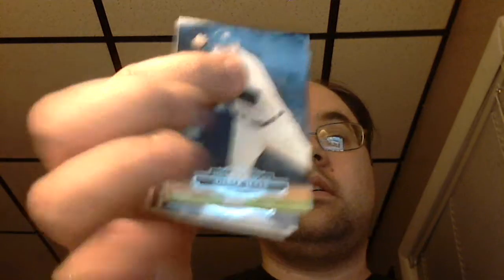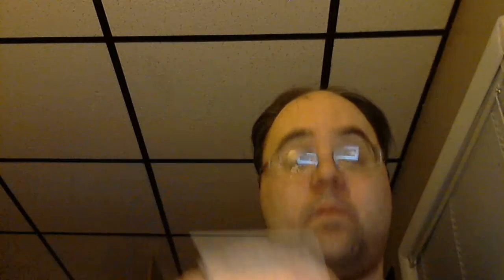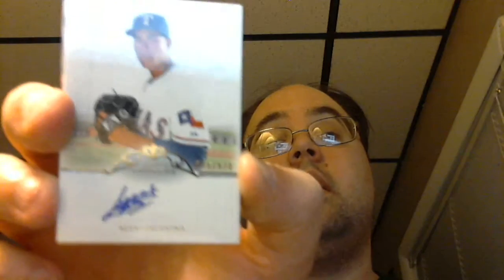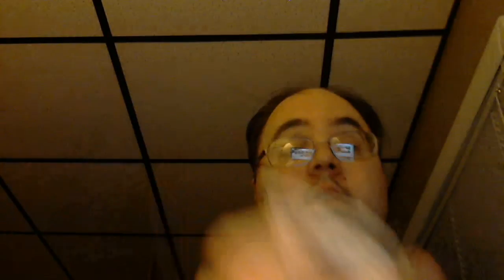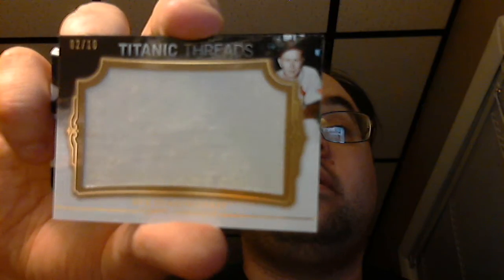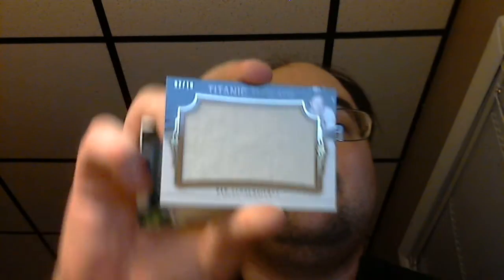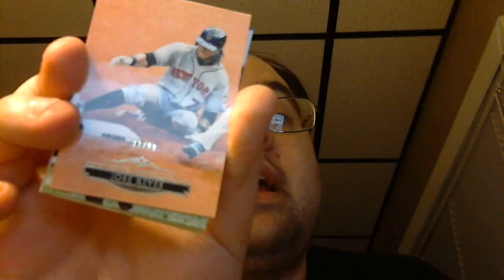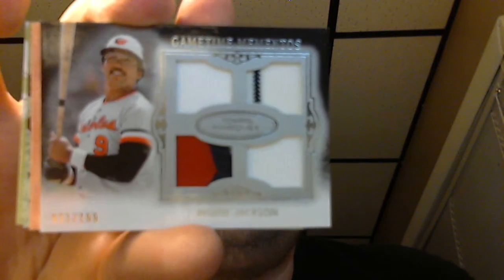2011 Topps Marquee Baseball Box Break Recap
Here is what I got today out of a whole box of 2011 Topps Marquee Baseball.  I thought it was a pretty nice box.